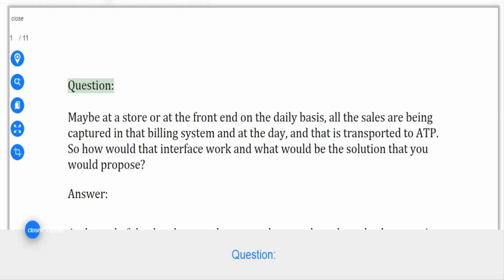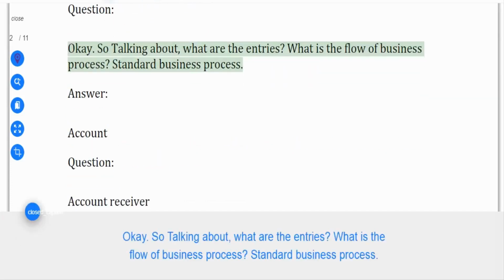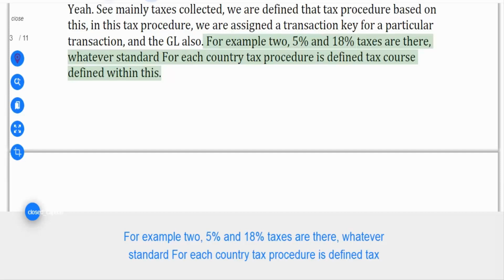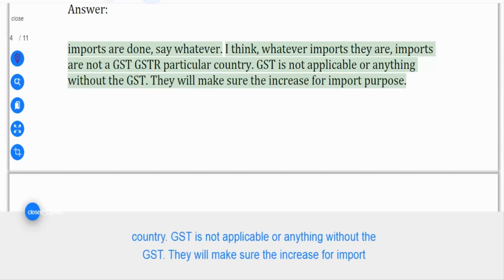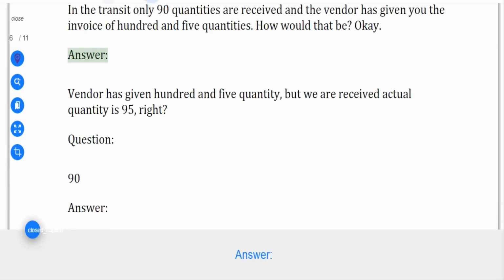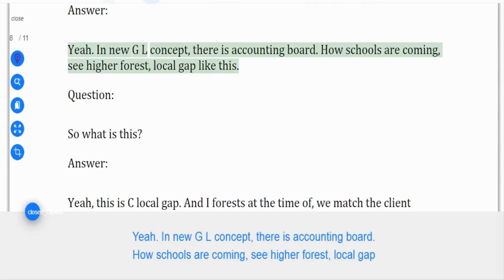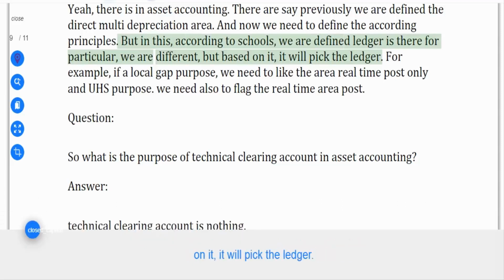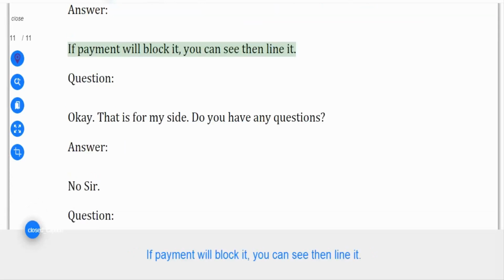sap fico real time interview online learning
its real time interview for sap fico consultant. its very much supportive to prepare for sap fico consultant interview. this video of online learning platform covers following key search terms.

s4hana
SAP S4HANA
sap fico
sap fico real time interview
sap fico real time interview questions